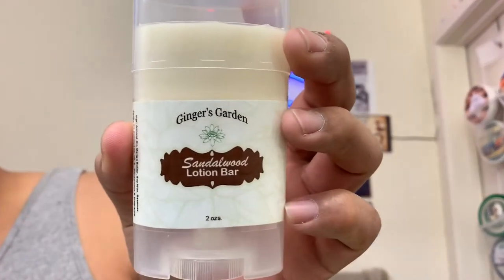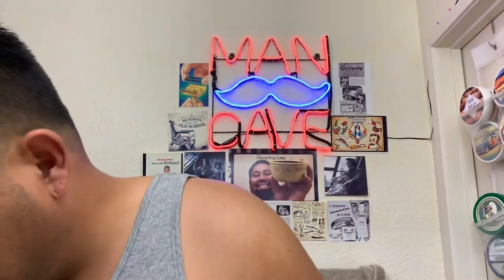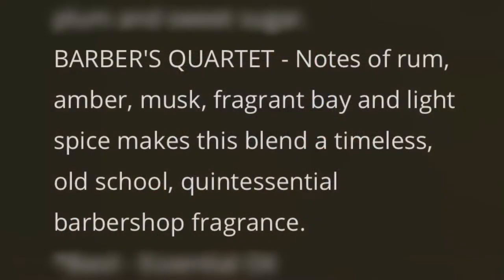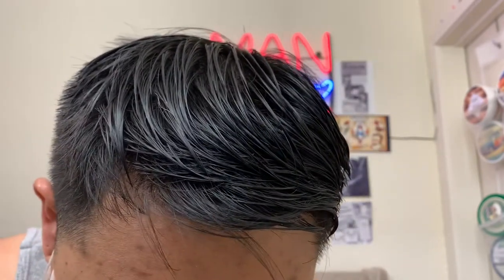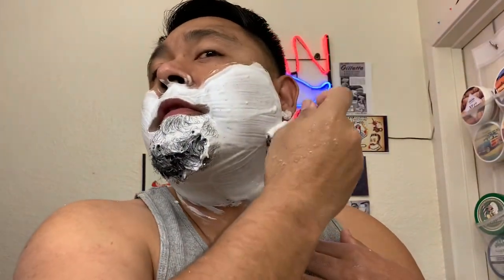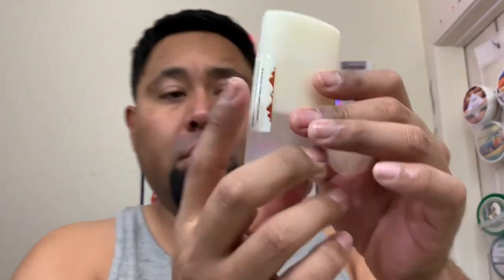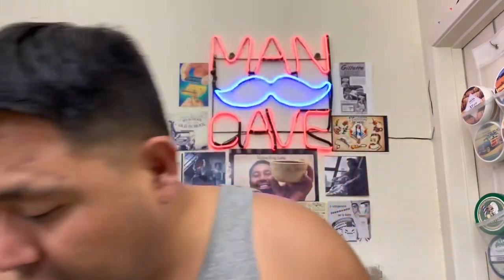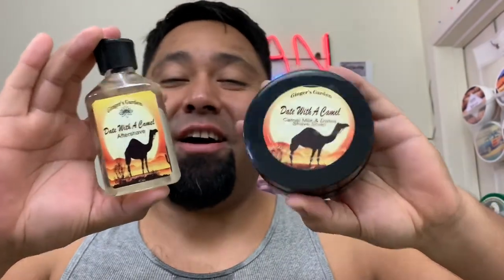A Gingers Garden Finale, Barber’s Quartet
•Razor ~ Merkur 34T
•Blade ~ from @WilkinsonSwordmenUK
•Soap ~ Barber’s Quartet from
•Brush ~ The Mini Travel from @ProrasoUSA & @OmegaBrush
•Aftershave ~ Barbershop from @StirlingSoap
•Lotion Bar ~ Barber’s Quartet from